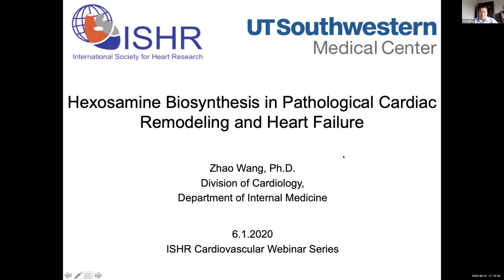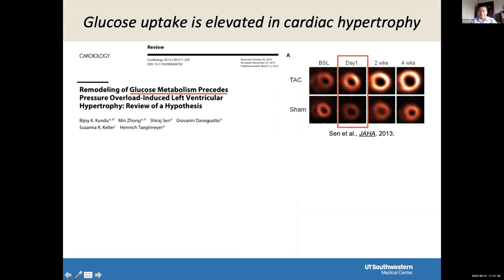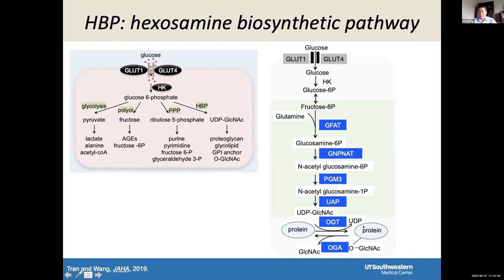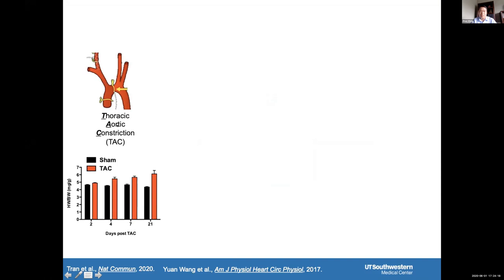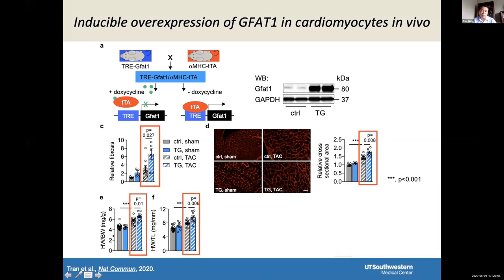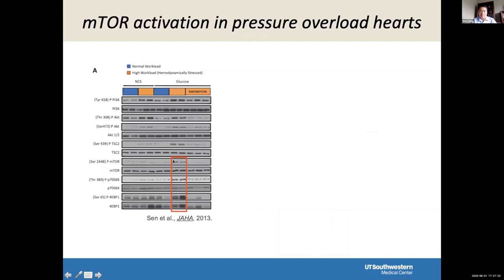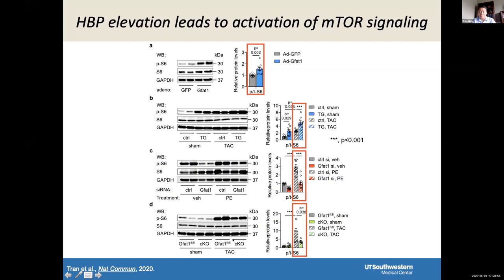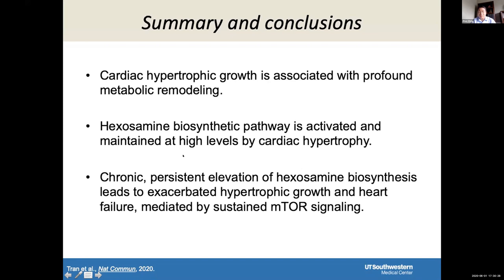Dr Zhao Wang - "Hexosamine biosynthesis in pathological cardiac remodeling and heart failure".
Heart failure is a leading cause of death worldwide, and high blood pressure is a prominent risk factor. It however remains to be determined about the underlying reason for hypertensive heart disease. In this video, Dr. Wang presents their recent work on glucose utilization in the development of heart failure under high blood pressure. Their studies highlight the importance of hexosamine biosynthesis, a key intracellular route of glucose catabolism, in heart failure. Targeting the hexosamine biosynthetic pathway represents a promising inroad to tackle the devastating heart failure under chronic hypertension.